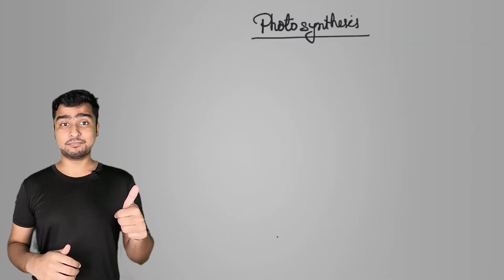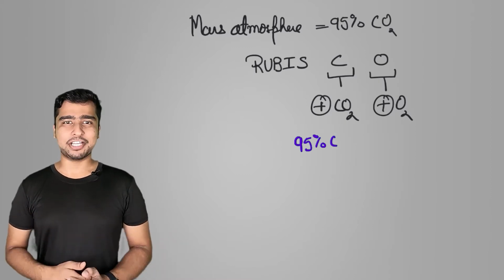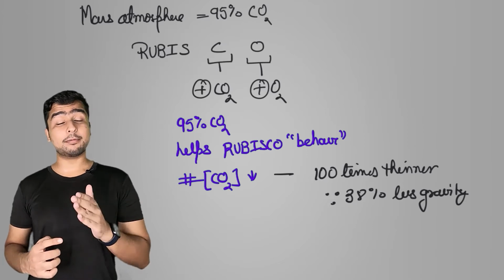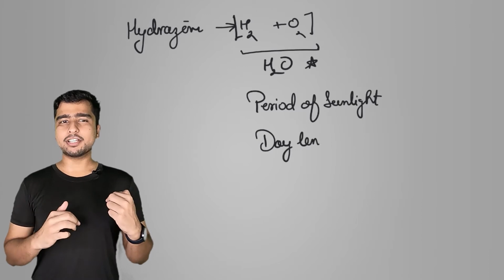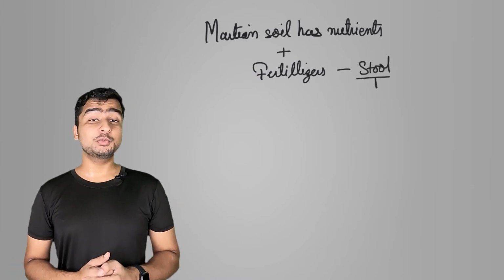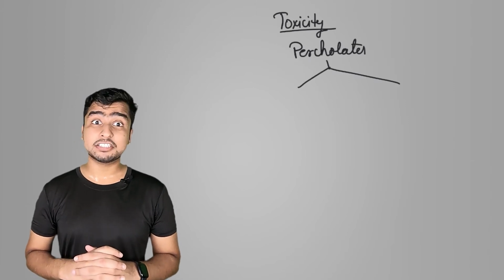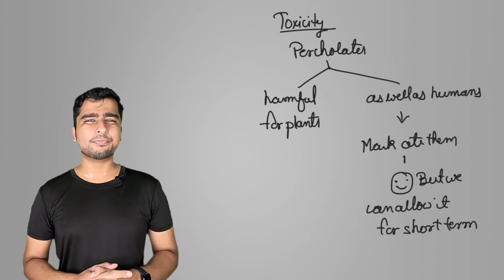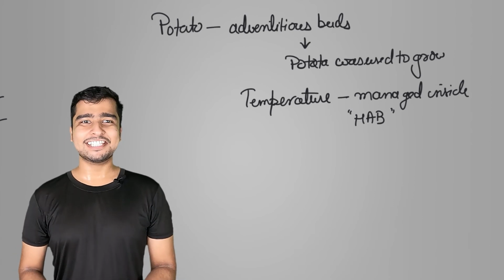How to Grow Food on Mars? | Did the Martian Get It Right?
geeklyhub Nothing fancies us more than Mark Whitney (Matt Damon) growing crops on Mars or Elon Musk or NASA talking about colonizing Mars. And why shouldn't it be, the day length on Mars in nearly the same as on Earth, which is ideal for us.

Welcome to GeeklyEDU! Today we gonna analyze Mark’s endeavor on Mars and look into the science behind growing crops on the Red planet. Can we grow food on Mars? What is the future of agriculture on Mars?

Watch our video and find out more about Mars!

0:00 Growing Crop on Mars
3:30 The Water Problem
3:45 The Sun Problem
4:40 Nutrients and Martian Soil
5:05 Supply of Nutrients and Bacteria
5:57 The Percolate Problem
6:37 Water Hyacinth for Phytoremediation
6:54 The Potato (Seed)
7:25 The Temperature